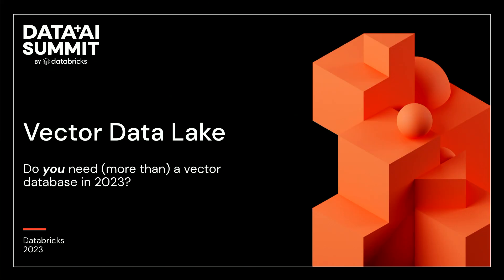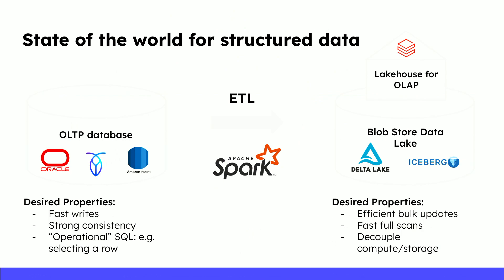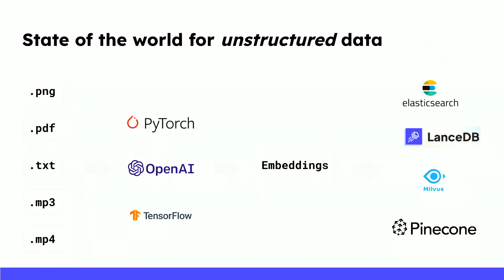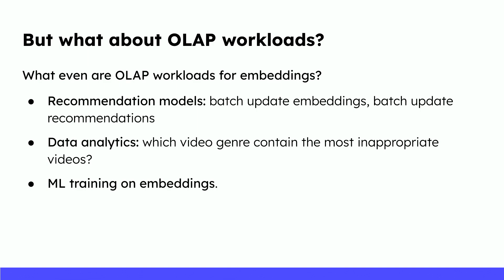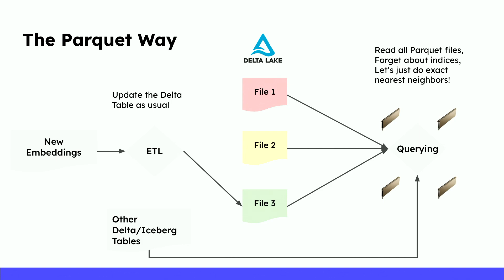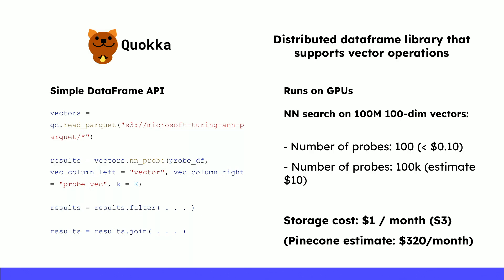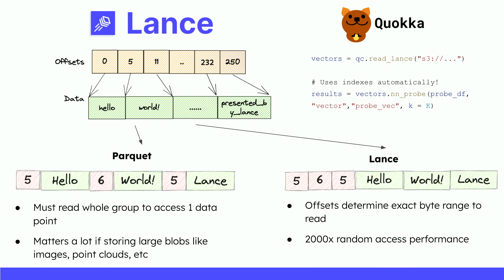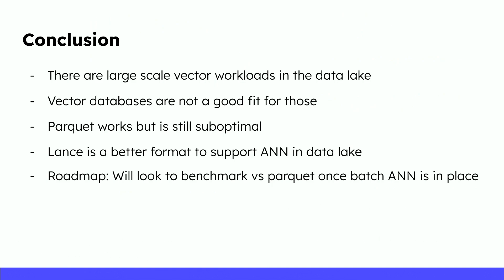Vector Data Lakes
Vector databases such as ElasticSearch and Pinecone offer fast ingestion and querying on vector embeddings with ANNs. However, they typically do not decouple compute and storage, making them hard to integrate in production data stacks. Because data storage in these databases is expensive and not easily accessible, data teams typically maintain ETL pipelines to offload historical embedding data to blob stores. When that data needs to be queried, they get loaded back into the vector database in another ETL process. This is reminiscent of loading data from OLTP database to cloud storage, then loading said data into an OLAP warehouse for offline analytics.

Recently, “lakehouse” offerings allow direct OLAP querying on cloud storage, removing the need for the second ETL step. The same could be done for embedding data. While embedding storage in blob stores cannot satisfy the high TPS requirements in online settings, we argue it’s sufficient for offline analytics use cases like slicing and dicing data based on embedding clusters. Instead of loading the embedding data back into the vector database for offline analytics, we propose direct processing on embeddings stored in Parquet files in Delta Lake. You will see that offline embedding workloads typically touch a large portion of the stored embeddings without the need for random access.

As a result, the workload is entirely bound by network throughput instead of latency, making it quite suitable for blob storage backends. On a test one billion vector dataset, ETL into cloud storage takes around one hour on a dedicated GPU instance, while batched nearest neighbor search can be done in under one minute with four CPU instances. We believe future “lakehouses” will ship with native support for these embedding workloads.

Talk by: Tony Wang and Chang She